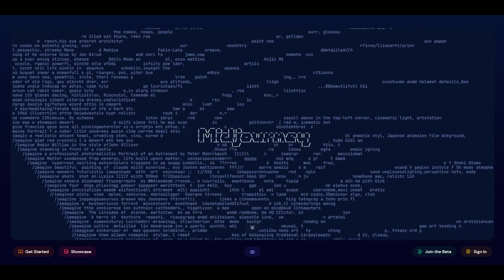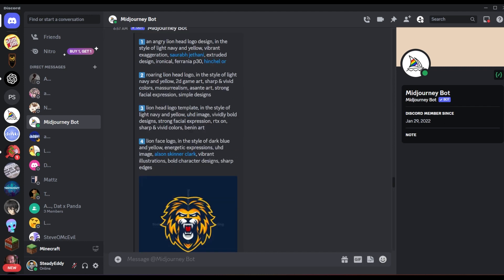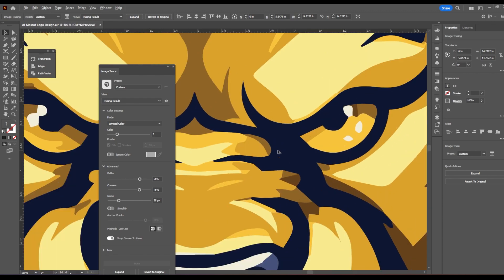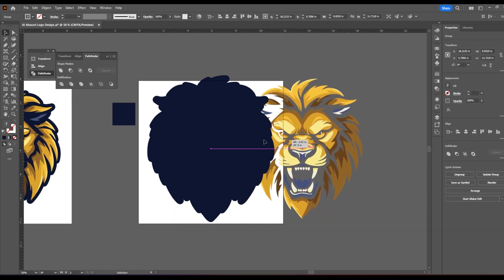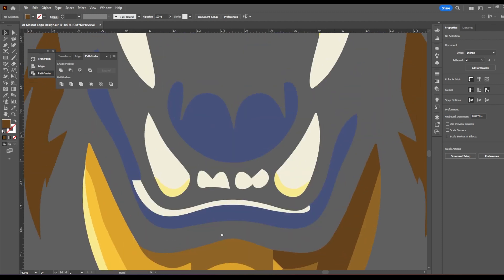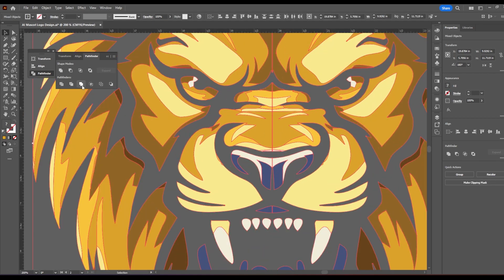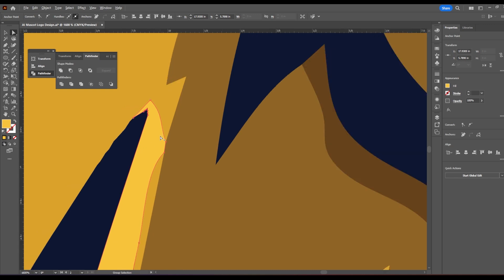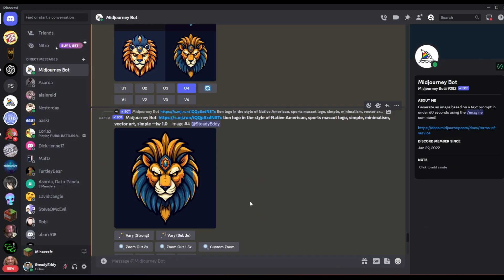How to ACTUALLY Use Midjourney AI to Design Logos | Tutorial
In this tutorial, we will use Midjourney and Adobe Illustrator to explore AI logo design techniques. With the rise of generative AI, it is important to stay ahead of the curve with this technology. This Midjourney AI tutorial is great for quick logos for personal projects.